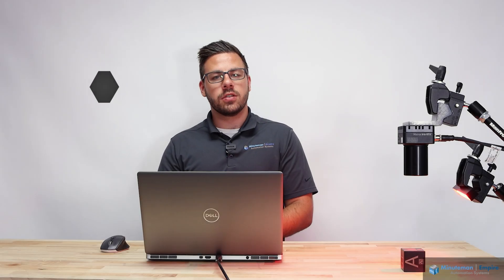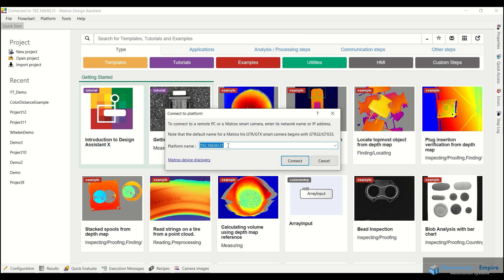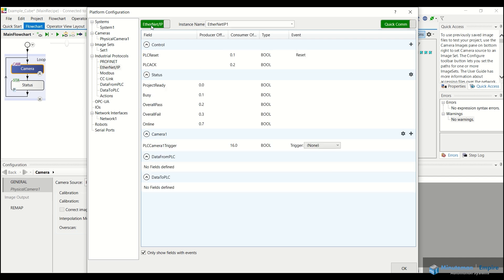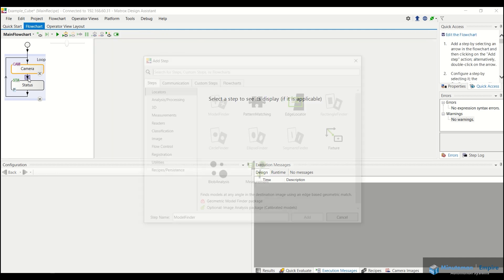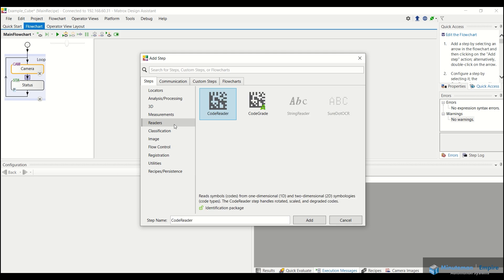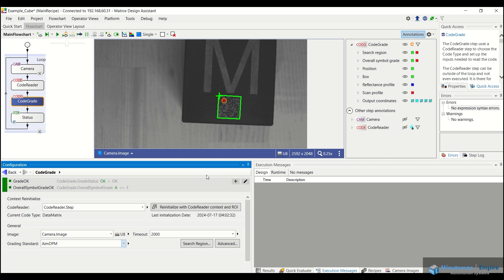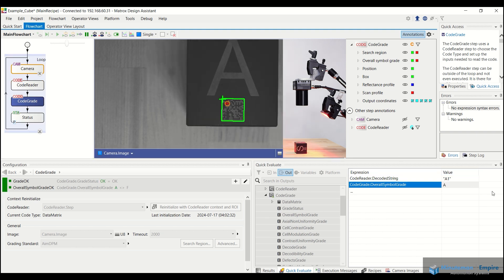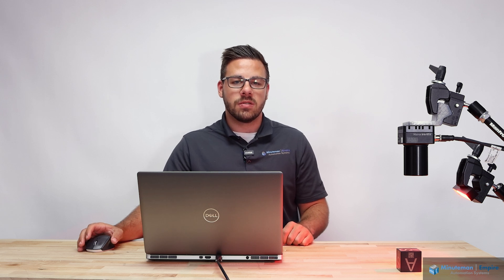MASEAS | Zebra - Aurora Design Assistant Software Overview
Zebra's Aurora Design Assistant is software that allows users to build and configure applications using flowchart-based development. This allows both fast and flexible deployment combined with streamlined communication. It is hardware agnostic, supporting Zebra and third-party smart cameras, vision controllers, and PCs with CoaXPress, GigE Vision or USB3 vision cameras.

As an authorized partner for Zebra in New York and New England, MASEAS is here to help you with your application's vision needs.